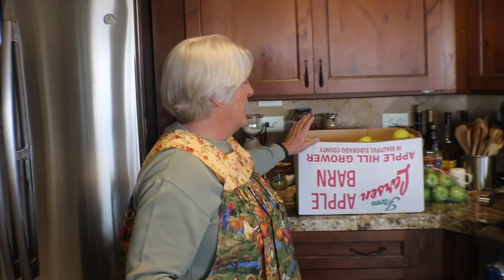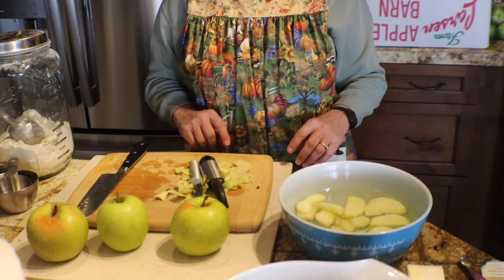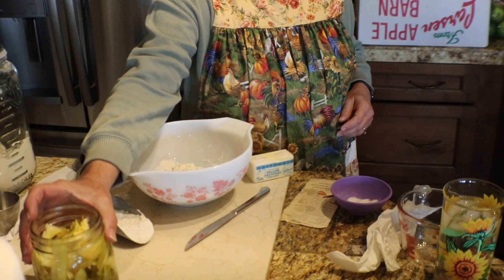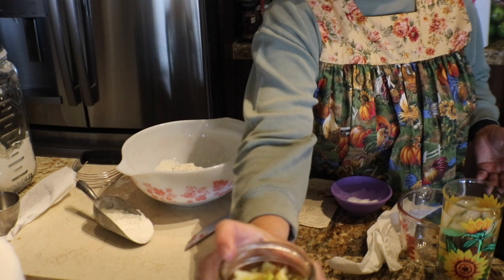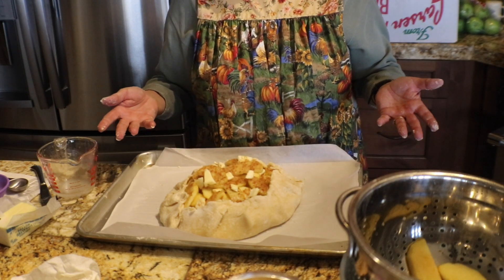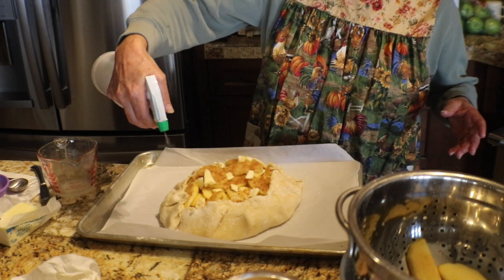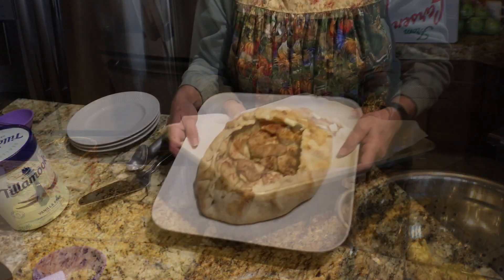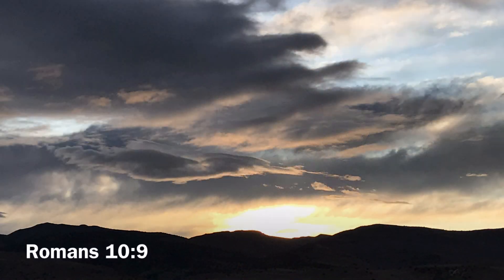Rustic Apple Tart - October Pie Collaboration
This is a Rustic Apple Tart made with Mutsu apples.  They are sweet, tart, and bake up well, so you get a nice bite.  This is my second pie in the October Pie Collaboration with Tammy from Little Jordan Farm, and Mrs. Lori from Whippoorwill Holler, along with other amazing channels.

Be sure and stay until the end to find out who I am tagging to join the collaboration!

Ingredients:  1 1/2 c unbleached flour, 3/4 tsp sugar, scanty 1/4 tsp salt, 7 1/2 Tbsp butter, 1/4 (or more) ice water, 1 1/2 - 2 lbs tart baking apples, 2 -3 Tbsp sugar to taste, 1 Tbsp butter